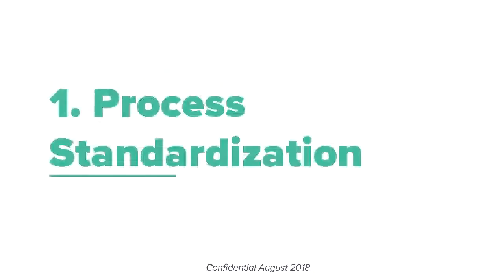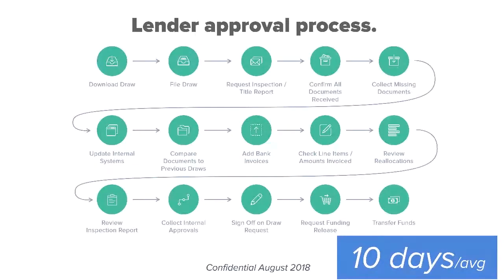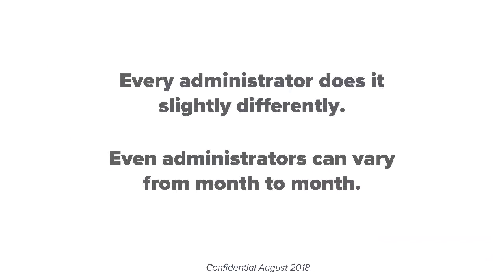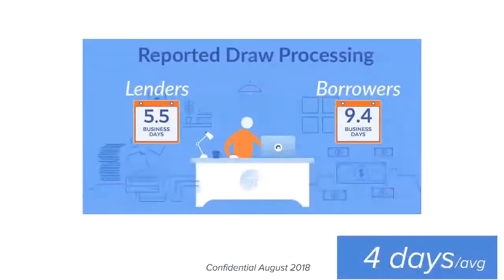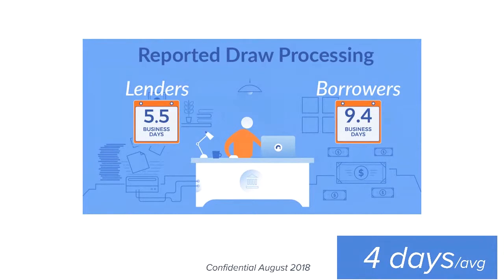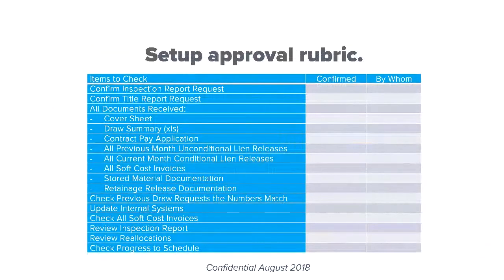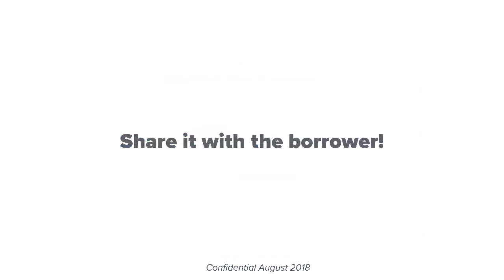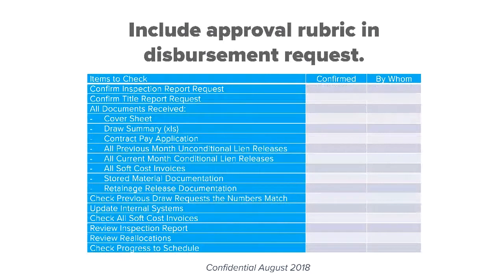Best Practices for Construction Loan Administration 1 of 4 - Process Standardization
Learn about construction lending best practices from Contract Simply CEO, Will Mitchell.

In this video, we discuss process standardization as a way to reduce risk and provide a better borrower experience.

Contract Simply provides construction loan administration software to reduce risk in draw management.